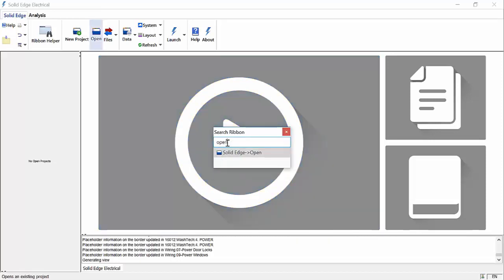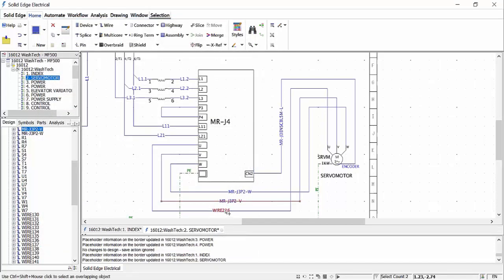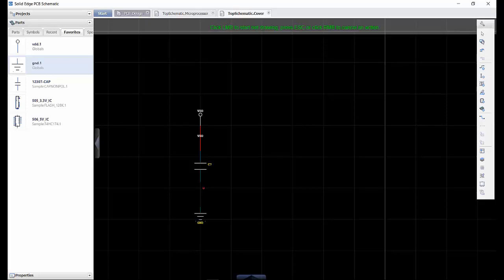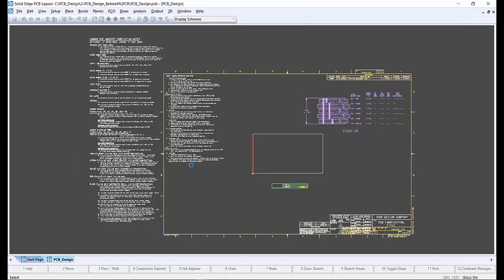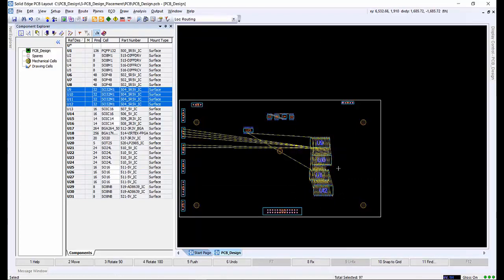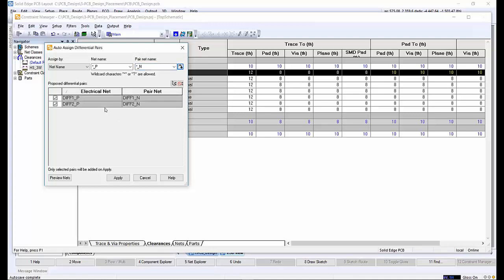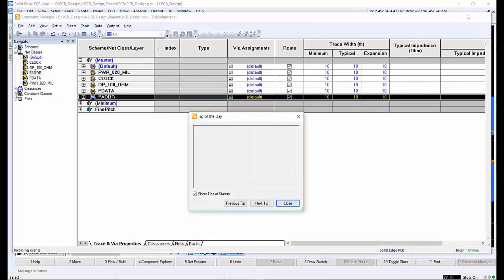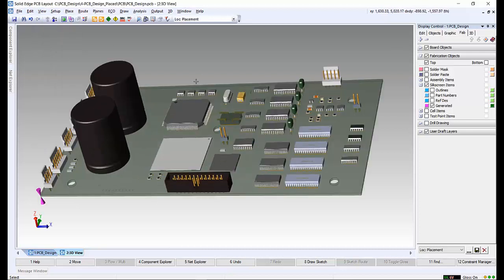Solid Edge Electrical Product Demonstration